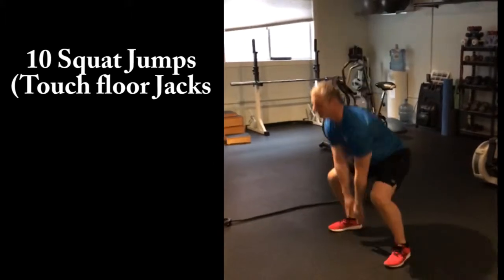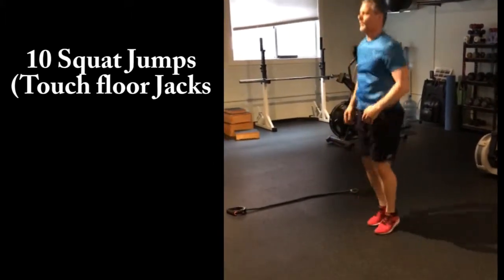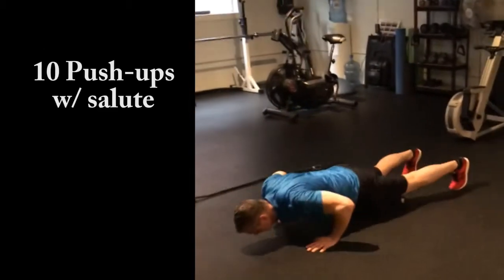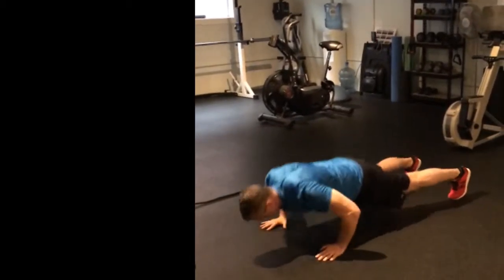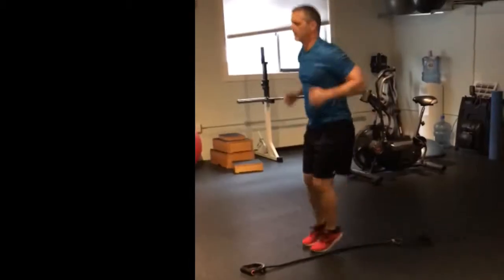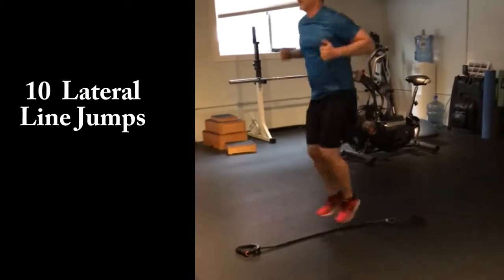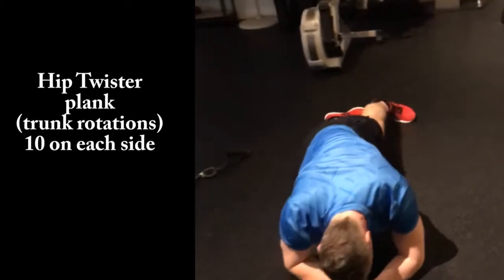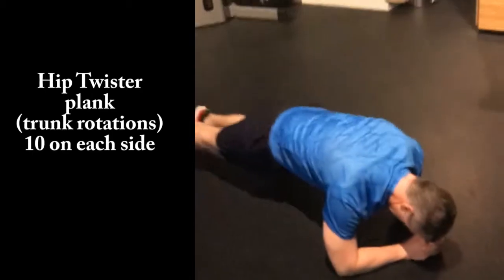Doug V power 1B